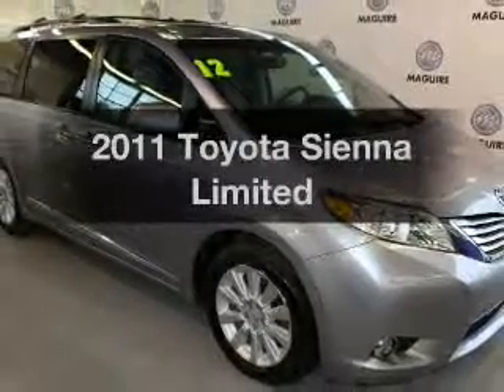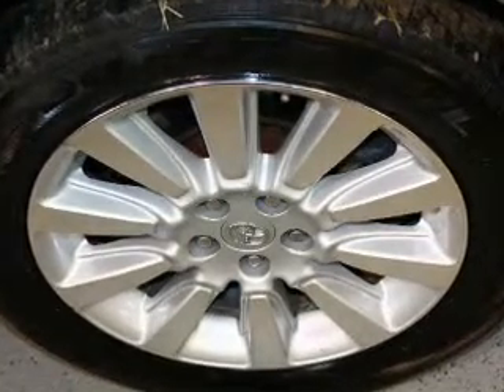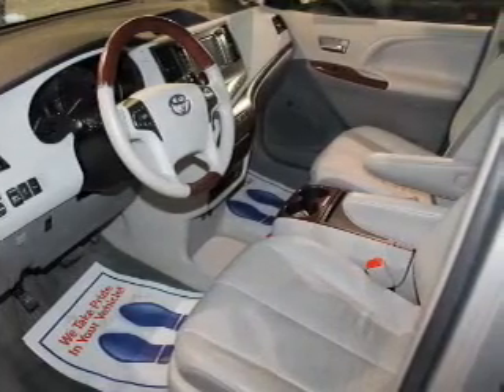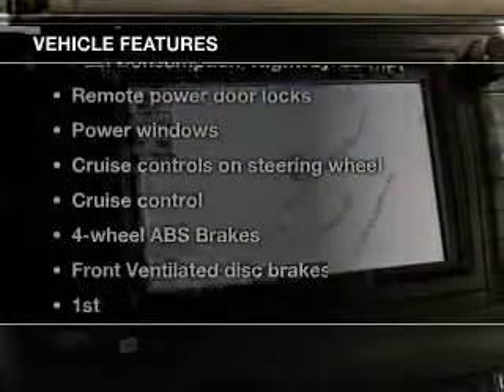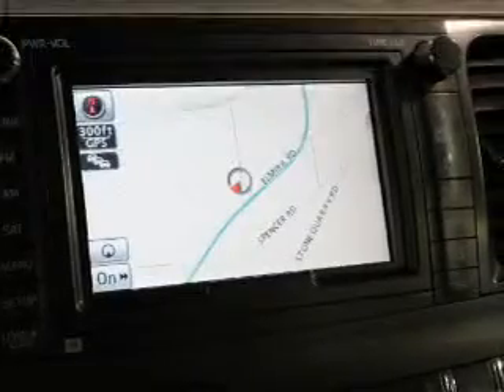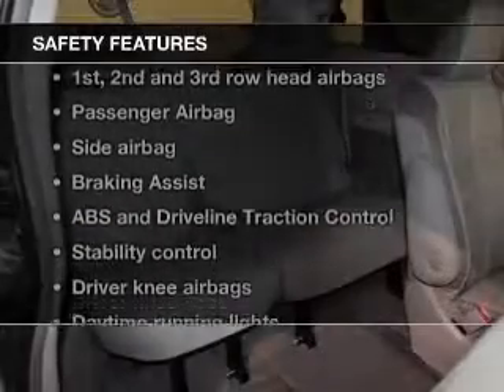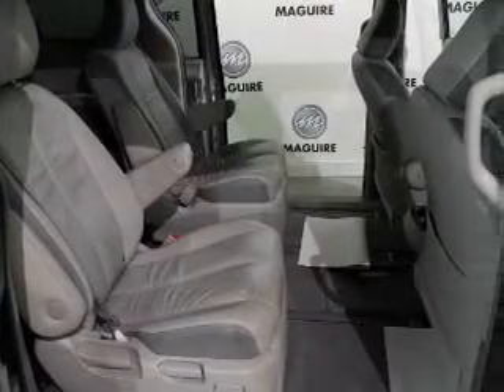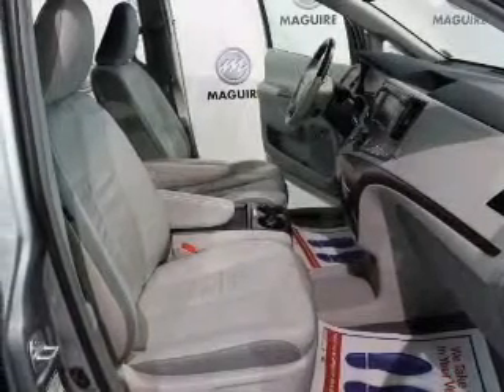2011 Toyota Sienna - Ithaca NY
Year: 2011
Make: Toyota
Model: Sienna
Trim: Limited
Engine: 3.5 liter 6 cylinder 24 valve
Transmission: 6-Speed Automatic
Color: Gray
Mileage: 28862
Address:
Route 13